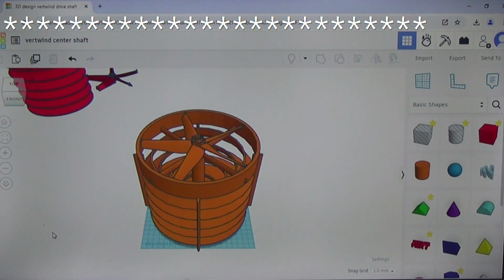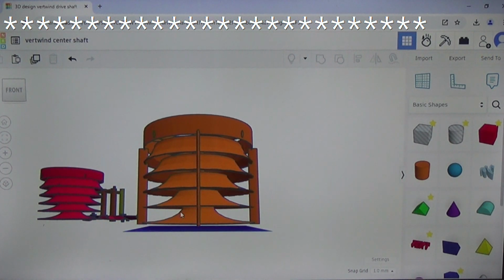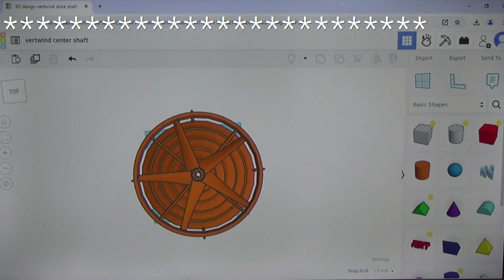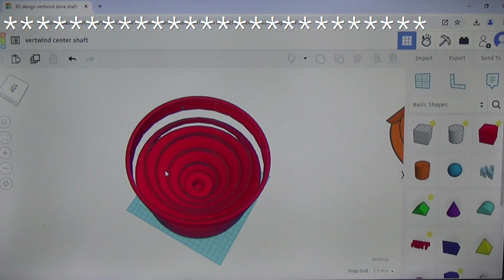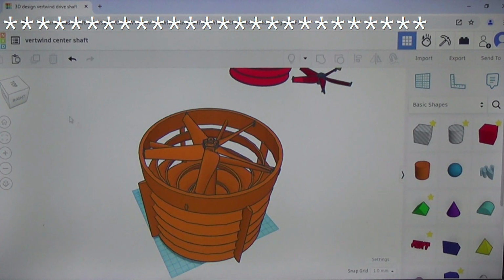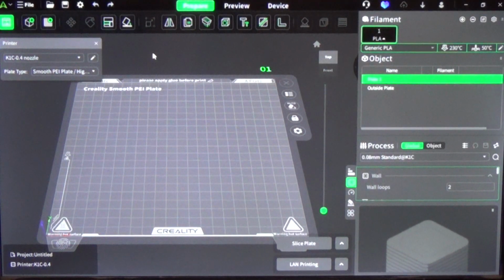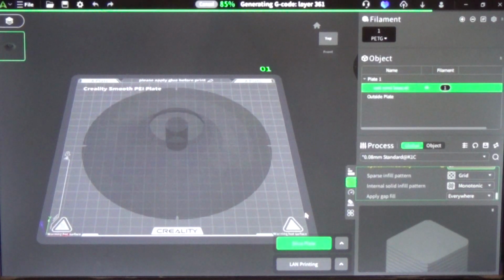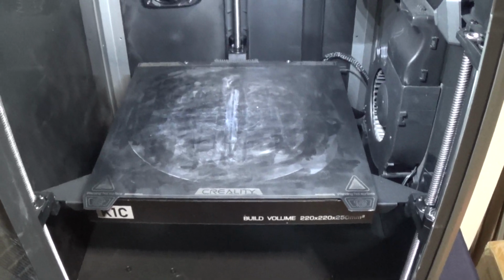Awesome VERTICAL WIND TURBINE Design, Works Great!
We build and test a New Vertical Wind Turbine design. Designed to harness low speed winds using the venturi effect to increase the air volume and velocity going into the turbine! This design doesn't need a wind vain to right it's self into the wind, or a tower allowing it to be mounted directly on top of your roof! This new vertical wind turbine design could produce more power than your standard horizontal designs, and produce less noise!